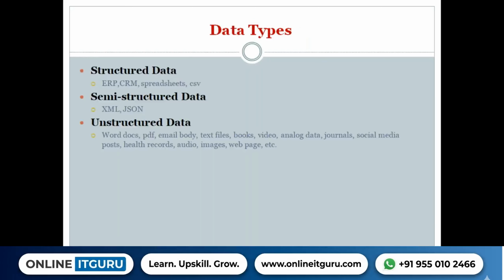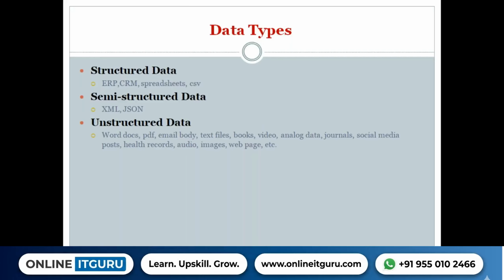Data Science Attributes & Process Flow Explained | Complete Beginner Guide | AI & ML | OnlineITGuru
Artificial Intelligence Master’s Program by OnlineITGuru will provide you the best curriculum to become a certified Artificial Intelligence professional. An Artificial Intelligence master’s program is designed by the industry experts in this field. This program includes various aspects of AI, ML, ANN (Artificial Neural Networks), and so on. Moreover, you will get hands-on experience with project work offered by our platform. All this learning will help you to stand in the market with excellent skills and knowledge in AI. So, hurry up to grab the online Artificial Intelligence Masters Program and make yourself more intelligent.

🏆 Certifications We Support:
• Tableau Certification
• Salesforce Certifications
• Workday Certification Guidance
• SAP Certifications